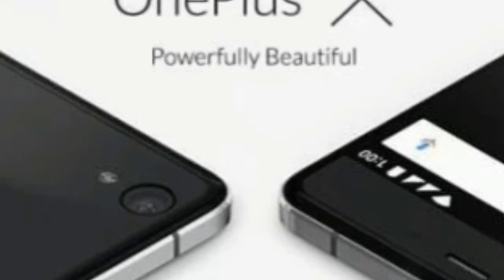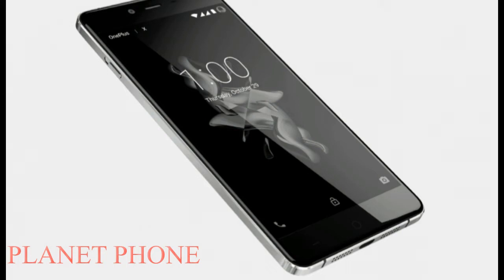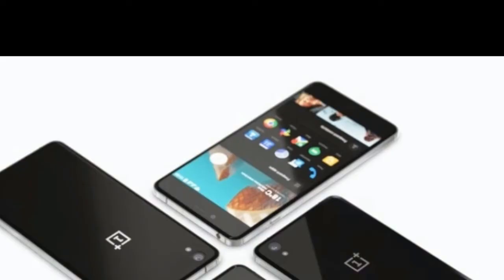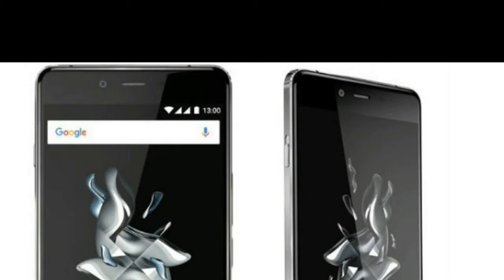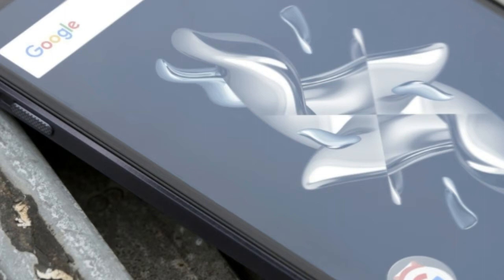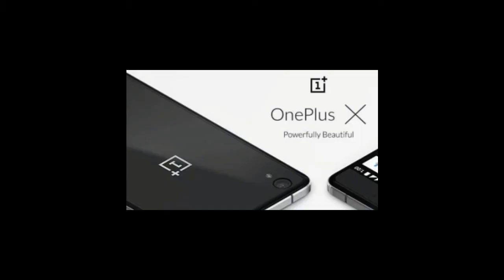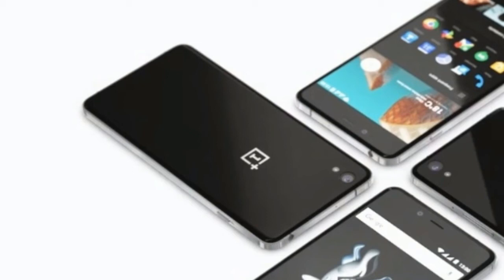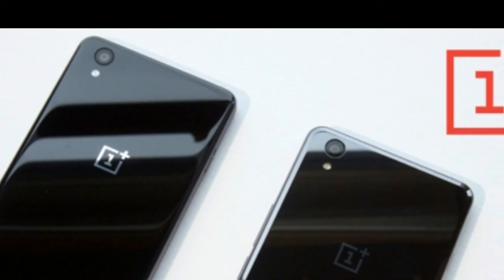OnePlus X2 (2018) First Look, Phone Specifications and Price!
The new  OnePlus X2 will be released after OnePlus 6. Introducing new OnePlus X2 (2018) Latest Update, First Look, Trailer, Concept, Introduction, With Phone Specifications and Characteristics, the flagship of the Chinese Company OnePlus. The new OnePlus X2 will be the Best Mid-Range phone of 2018